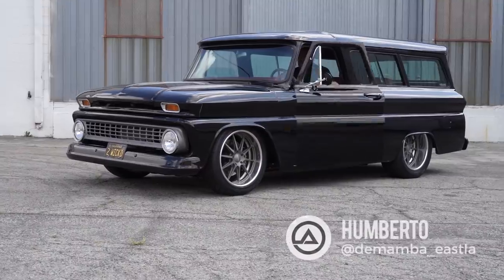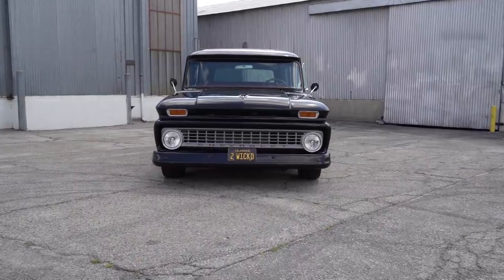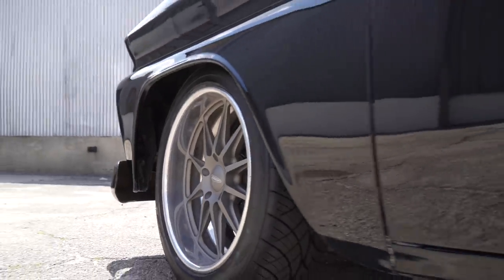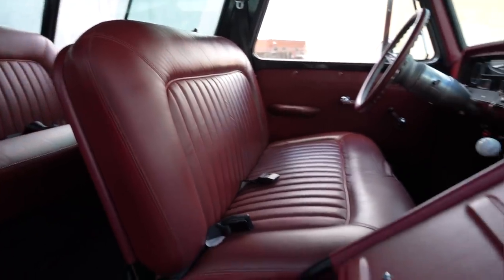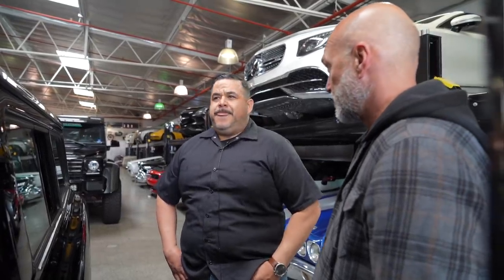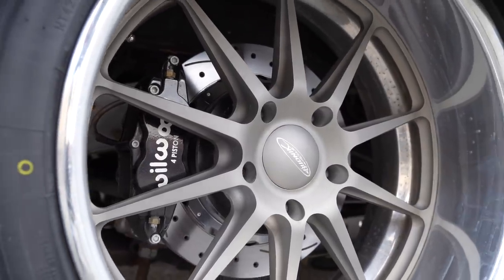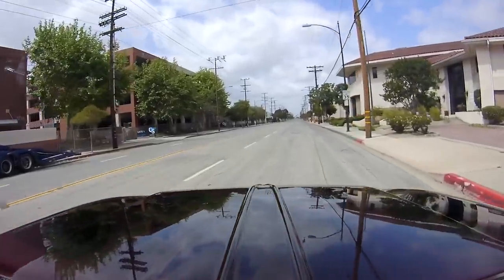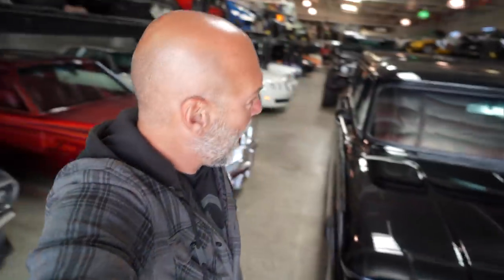570 hp LS3 Swapped Chevy Suburban Hot Rod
This is one of the most unique vehicles we've shot yet. And the build Humberto did is great and I love that he did it all in his garage with some help from friends. LS3 swap. Interior work. Paint. Lowered with suspension...he did a great job and I'm stoked we got to shoot this 1964 Chevy Suburban "Carryall" so sit back and enjoy the ride...